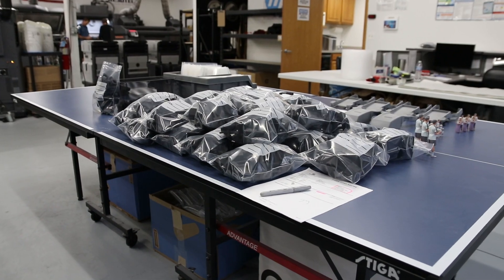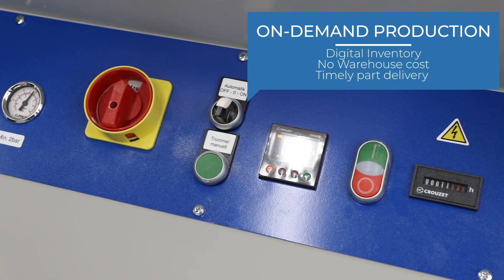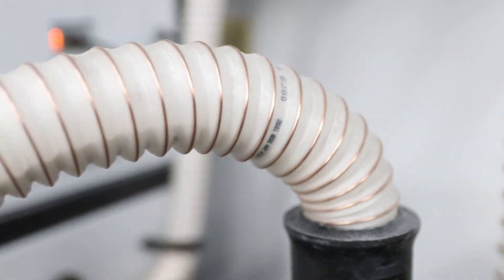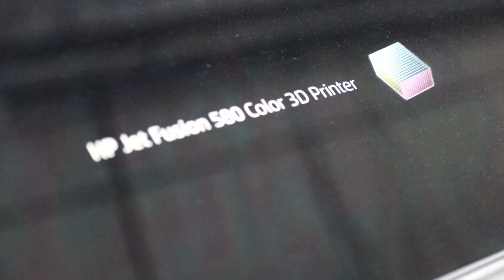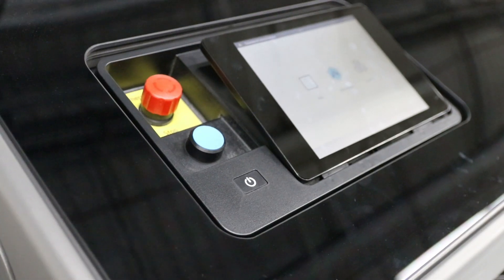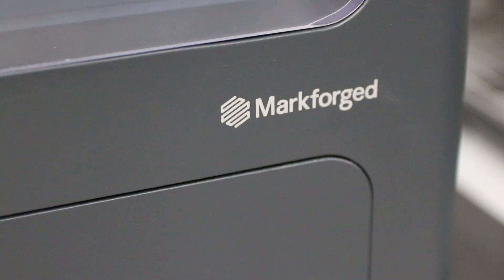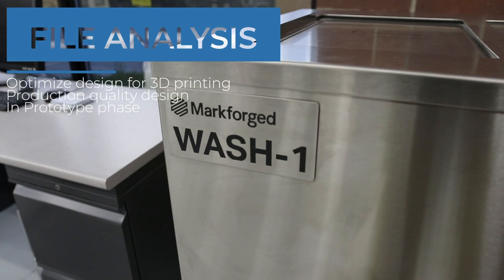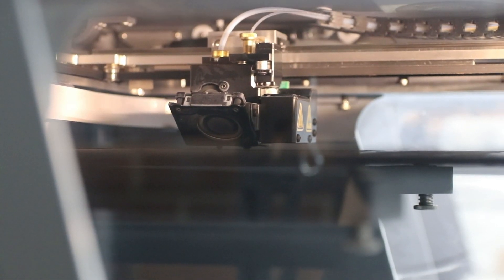Additive Manufacturing - On Demand Inventory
Due to the advancements in material and machine technology, additive manufacturing is not only solving some of the most complex prototyping parts...it is now solving production capacity.

With the speed and flexibility of today's machines, our company is able to compete with traditional manufacturing by using an on-demand inventory approach along with cost reductions per piece part on production orders.

In 2018, HP 3D printers produced more than 10 million parts worldwide. In 2019, that is expected to more than double.

For the first time in the history of Additive Manufacturing, this platform provides a cost-effective alternative to injection molding. Our goal at RE3DTECH (now UPTIVE) is to enable our customers to rethink their production process with this innovative technology.

HP introduced The Jet Fusion 5200, designed for large-scale manufacturing, in May of 2019. RE3DTECH was the first company in the United States to purchase this breakthrough technology, knowing that it would have an immediate impact on high-volume manufacturing.

Utilizing the new HP Jet Fusion 5200 Series 3D Printing Solution, we aim to unleash new growth applications, and scale production with HP’s most advanced plastics 3D printing solution.